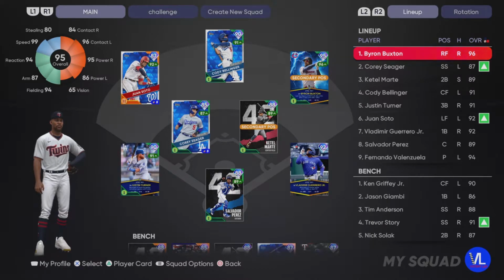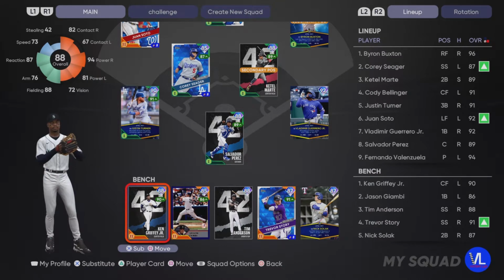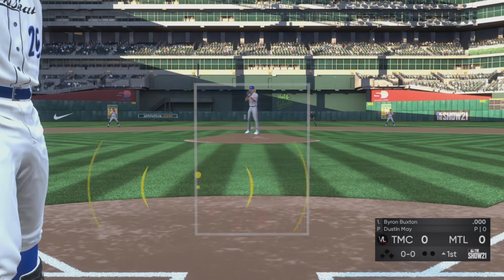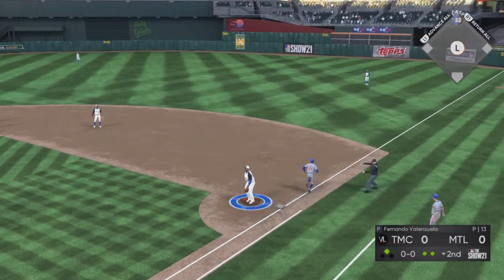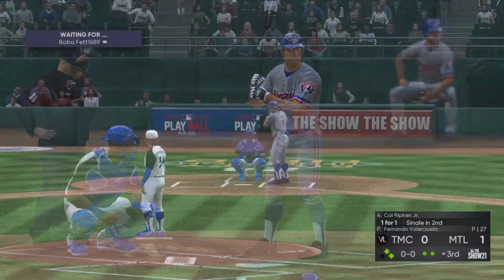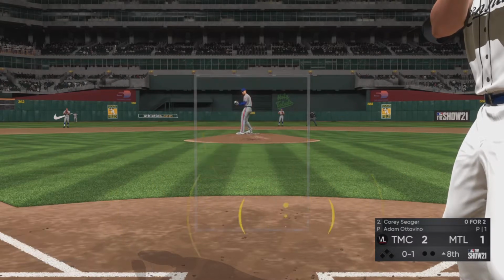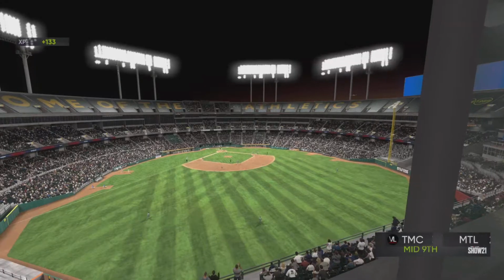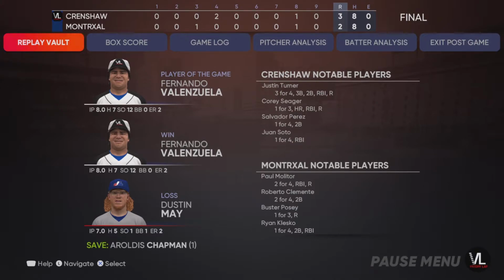First MLB The Show 21 Ranked Game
What up guys we are back with my first rank match in The Show 21. I have been grinding to get diamond players and I start off hot this year.